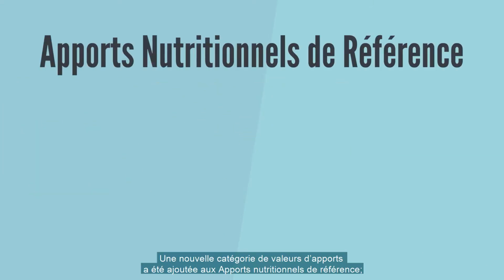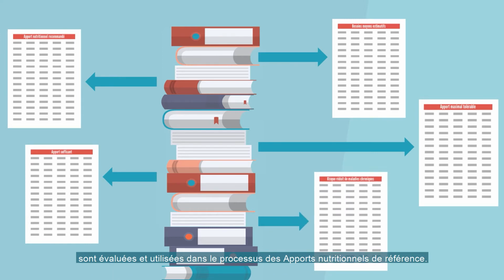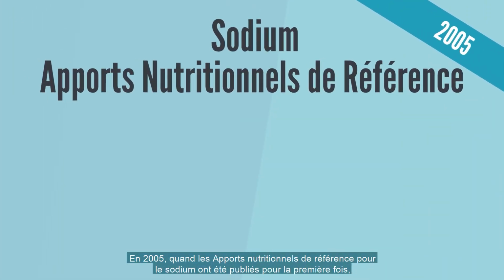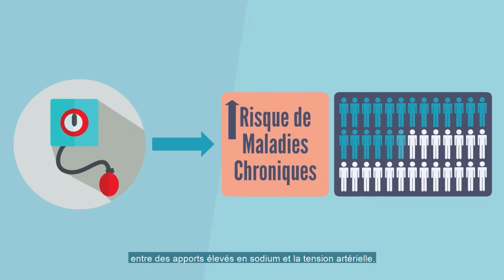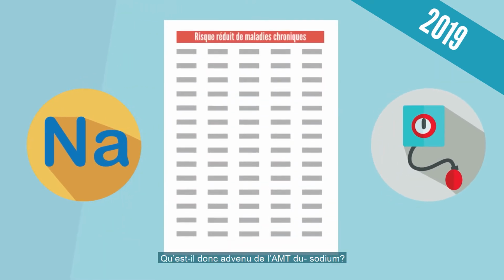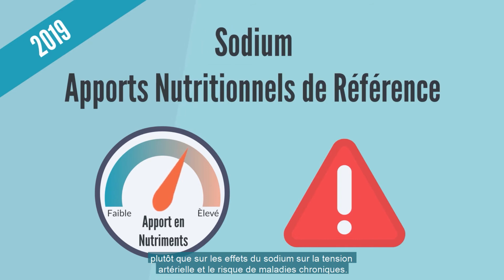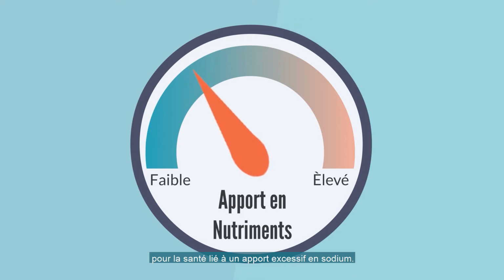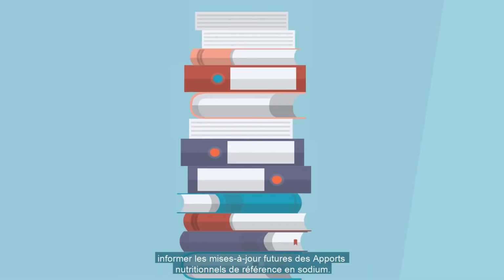Le modèle de ANREF et son effet sur l'Apport maximal tolérable en sodium